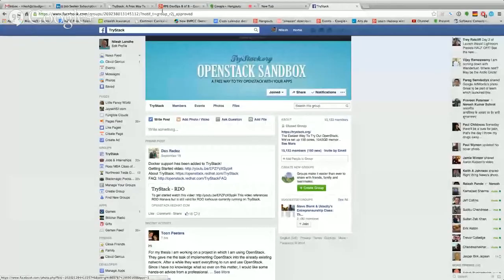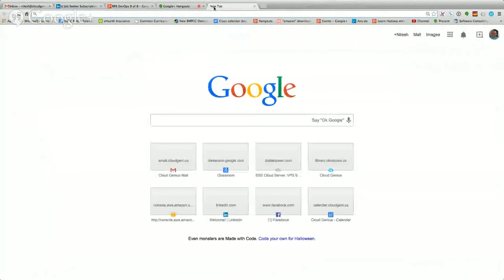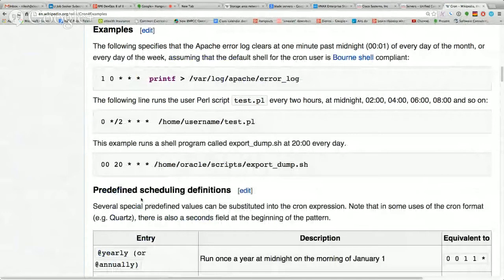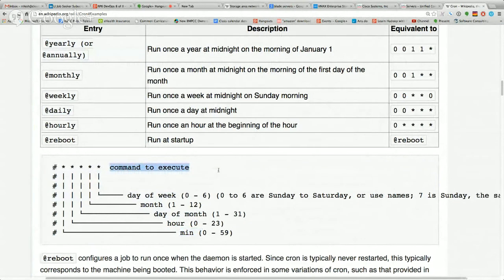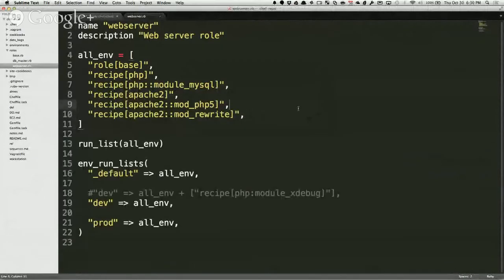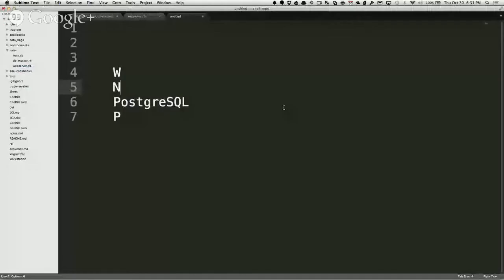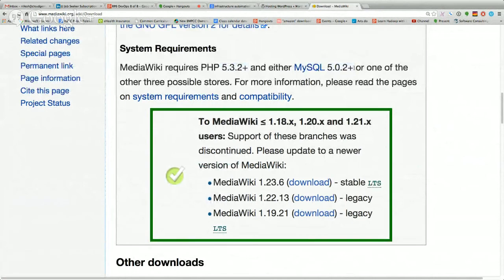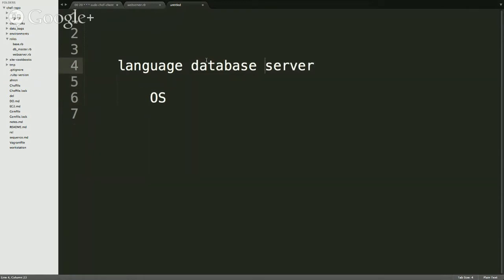RP6 DevOps 8 of 8